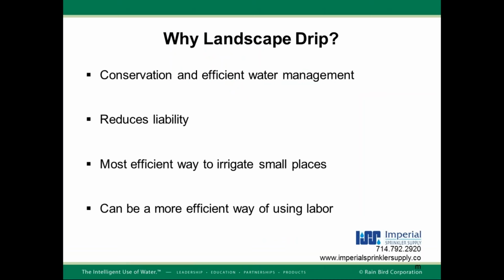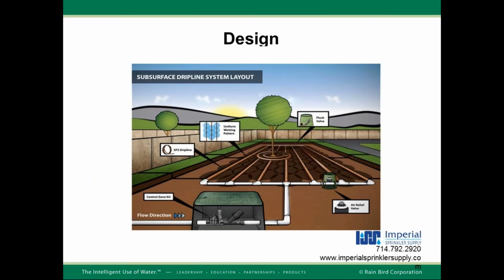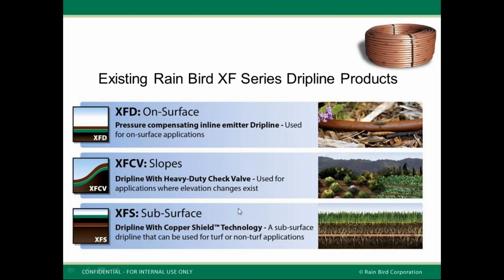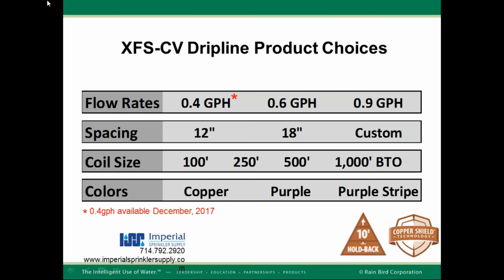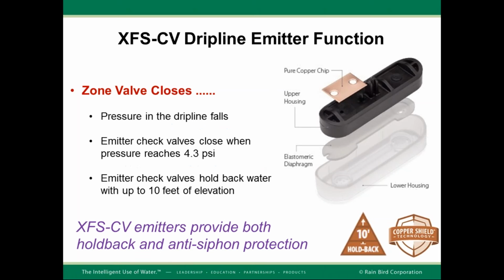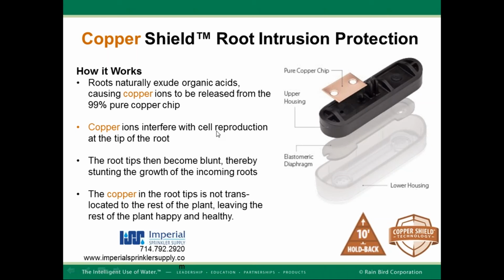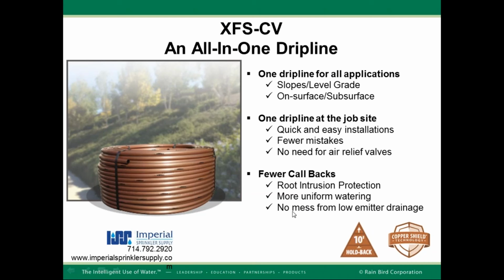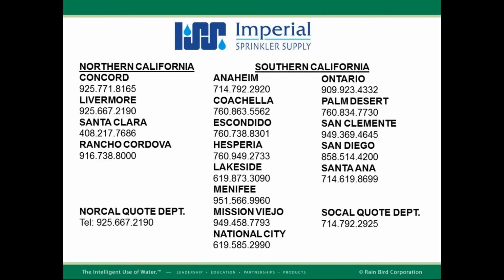Webinar: Drip System Materials Estimating New XFS CV Dripline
1. Bidding and Estimating Drip Materials for a Complete Drip System
2. NEW XFS-CV Dripline with Copper Shield™ Technology and Heavy-Duty Check Valve
3. With a check valve that keeps the dripline charged in elevation changes up to nine feet
4. Benefits and cost savings of an All In One Control Zone Kits by Rain Bird